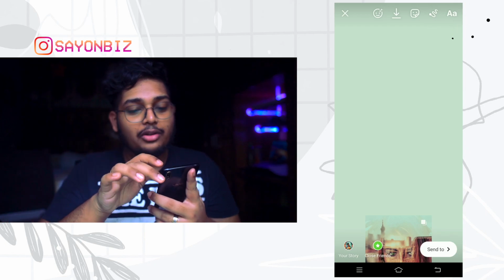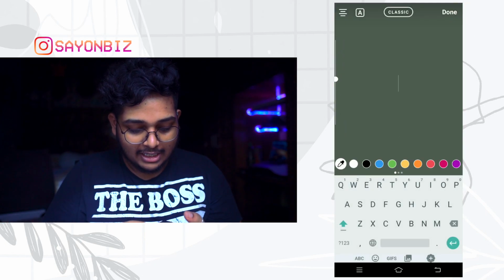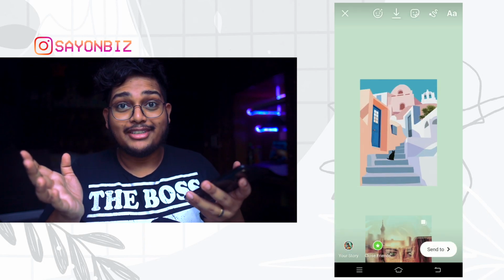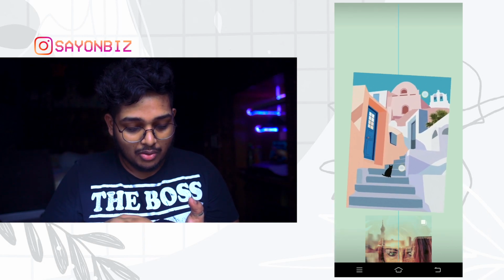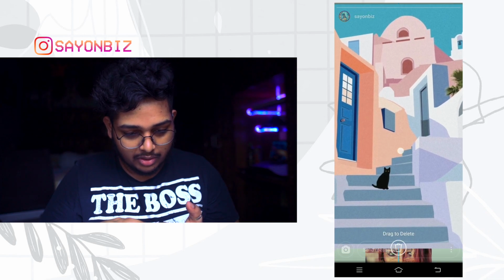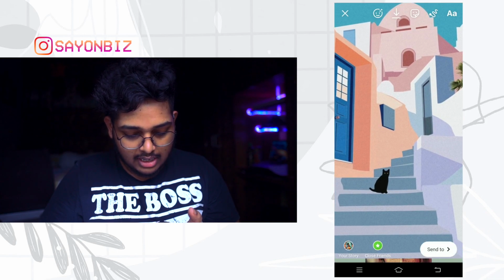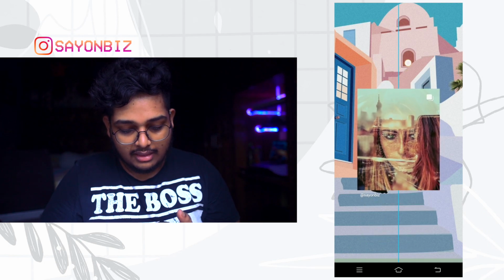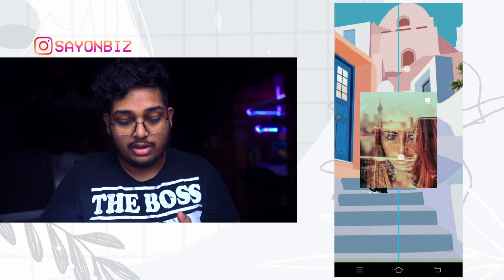Tutorial : (REVISED METHOD) CUSTOM Instagram Story Backgrounds!! (ALL DEVICES) || SayonBiz Tutorials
EASY REVISED METHOD FOR ALL ANDROID AND iOS DEVICES. My last tutorial wasn't working well for some android users, so I made a new video with a new technique. Check out both the videos, and whichever suits your device the most, you may proceed with that!😁
00:00 - What exactly is the tutorial about?
00:54 - Start of the MAIN TUTORIAL
01:15 - Apps required for this process
01:39 - How to look for the best images online!
02:03 - How to install GBox Toolkit Keyboard on Android?
02:40 - Putting the picture as the background (on Instagram)
03:25 - Small issues and how to fix them
03:46 - CAREFUL PRECAUTIONS!!!
04:12 - Ways to contact me if you have issues
04:29 - Thank you for watching! Make sure to leave a LIKE :)
App names:

1. Pinterest
2. Over
3. GBox Toolkit
HOPEFULLY THIS VIDEO WAS HELPFUL FOR YOU ALL! I make Challenge videos, VLOGS, and SKITS as well! ALL UP ON MY CHANNEL!❤️😋
I've also dropped my own LIGHTROOM PRESETS. If you want to check them out, here are the links:
Have Fun! Enjoy your break.

Follow me up on INSTAGRAM, Snapchat and Twitter for more updates and VERY FUN stories!

Username : @sayonbiz

sayonbiz sayon biswas vlog vlogger blog blogger bloger vloger
sony a6400 new camera rode boom mic zoom h5 review video
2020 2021 may june july august kolkata west bengal india
how to change instagram story background custom picture any gallery shot capture edit share post pinterest over gbox toolkit app android and ios iOS devices all phones tablets easy tutorial tutorials under 5 minutes in game changer method process